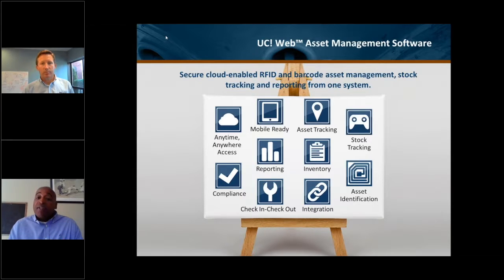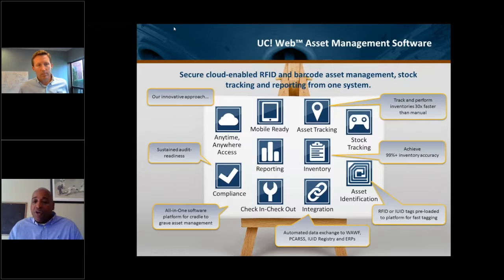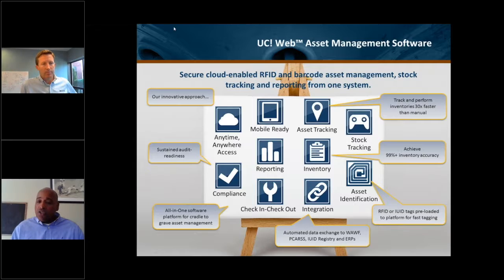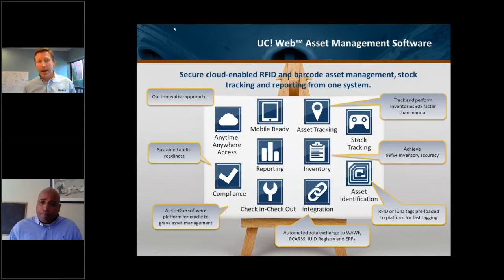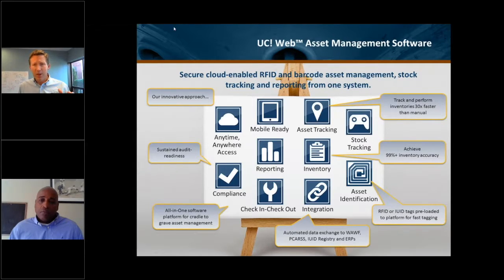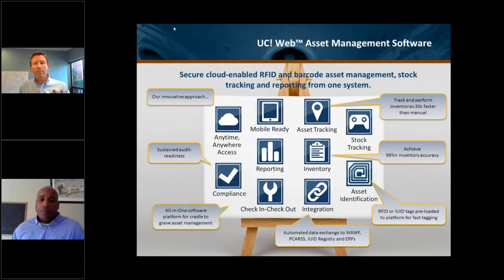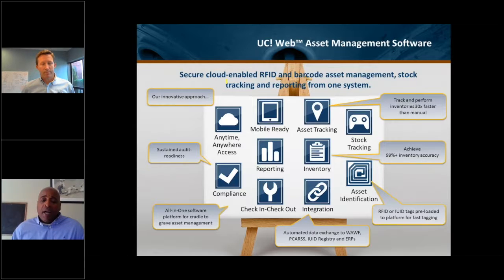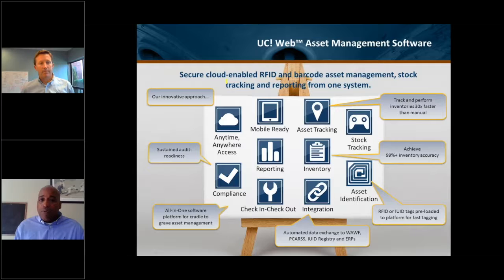UC! Web Asset Management Platform Benefits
A2B Tracking shares this segment taken from a live webinar with our CEO, Peter Collins and our Sales Manager, Sharrieff Christmas.  In this video Sharrieff Christmas explains the key benefits of the A2B Tracking platform UC! Web. And how this secure, cloud-enabled asset management system can help Government Contractors achieve 100% audit readiness.